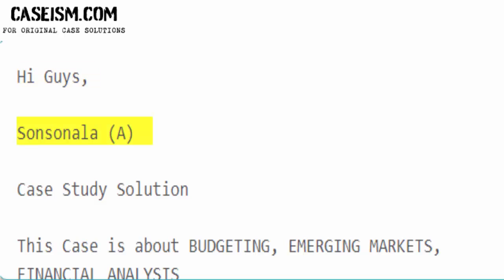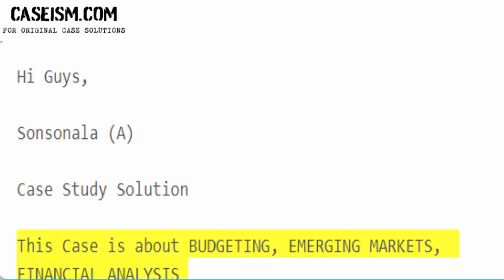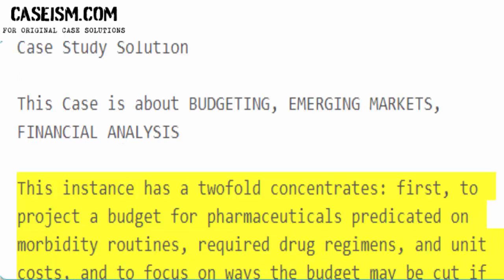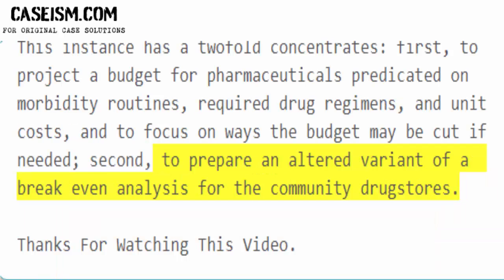Sonsonala (A) Case Study Help - Caseism.com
This Case Is About Sonsonala (A) Case Study Help and Analysis

Get Your Sonsonala (A) Case Study Help at Caseism.com